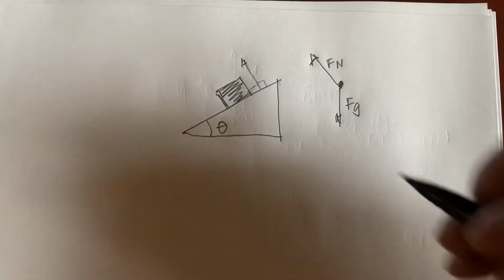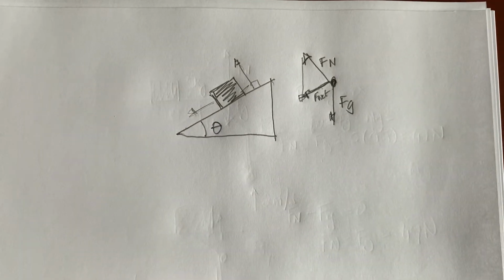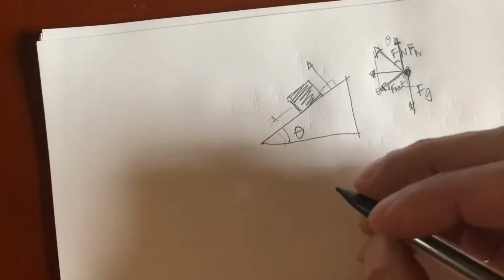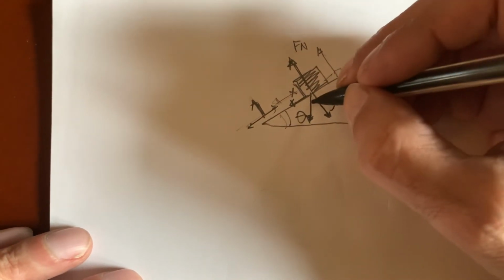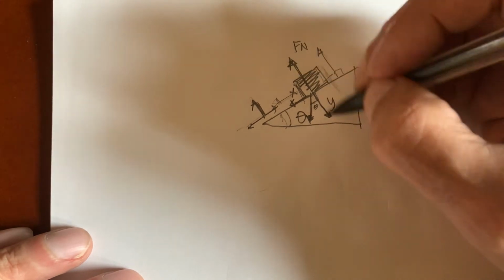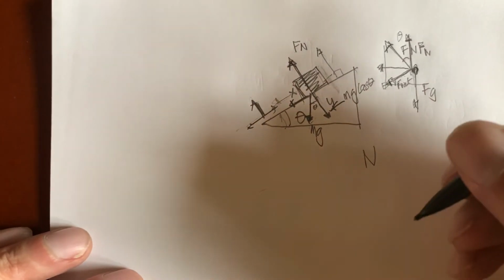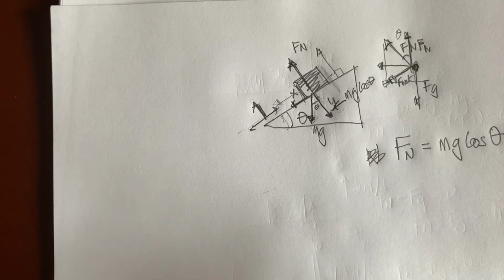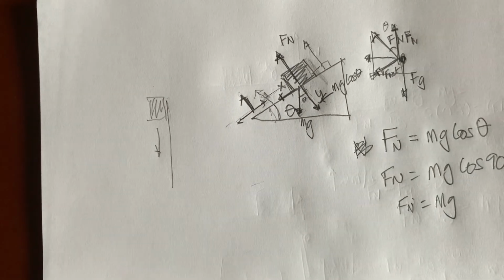Normal force on incline plane.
Finding the normal force on an inclined plane.